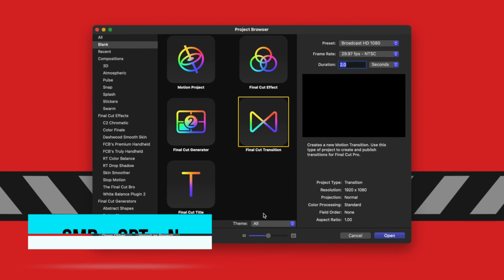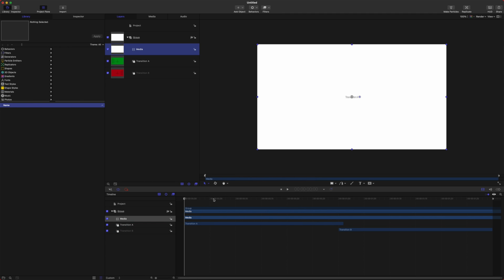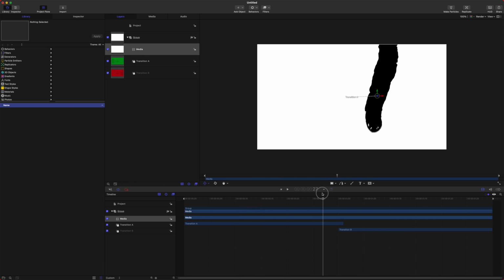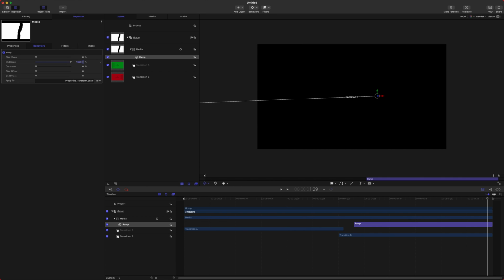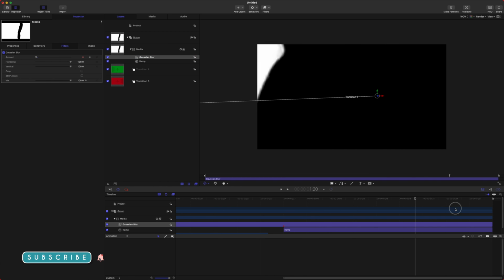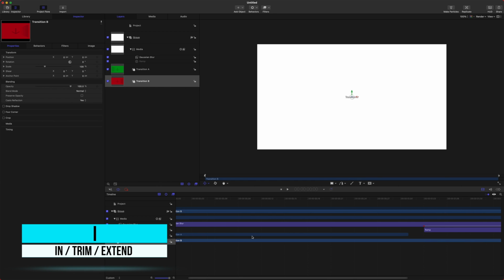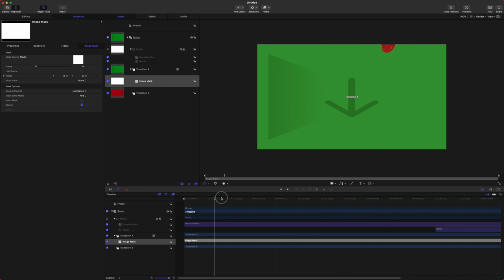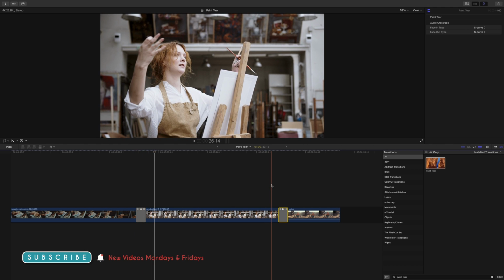Create A Paint Tear Transition • Motion 5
How to create a "Paint Tear" transition in Apple Motion 5

• Jason McLaughlin
• John Mullins
• Marcin (bezinstrukcji)
• Stefan von STFN
• James Delahunty
• Richard Greene
• Kodi Johnson
• Trevor Bakhuis
• Taylor Bates

🎵 • Music From Uppbeat, Incredible FREE Music for Creators! • 🎵

•Camera Accessories•
Camera Backpack

•Computer Stuff•
Ram Upgrade
Computer Light Bar